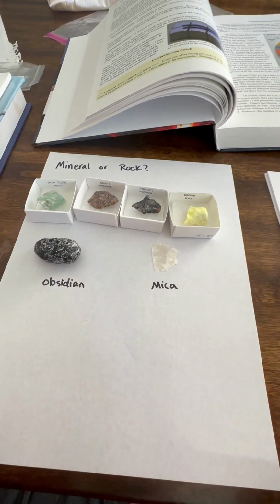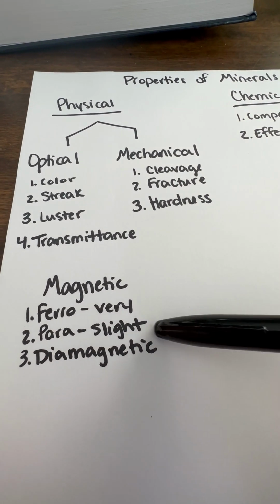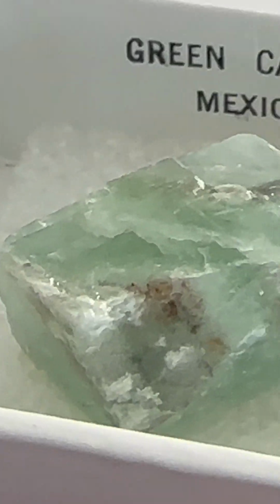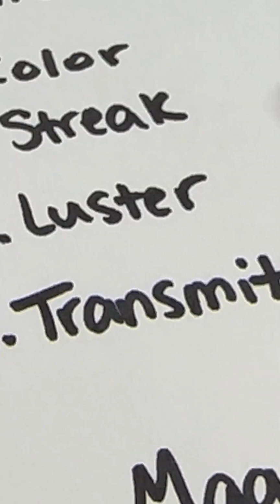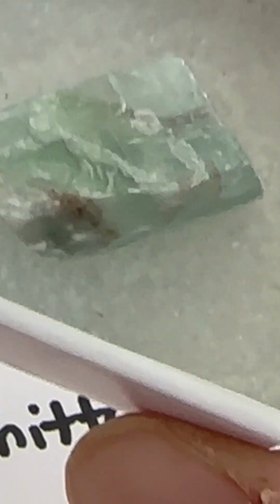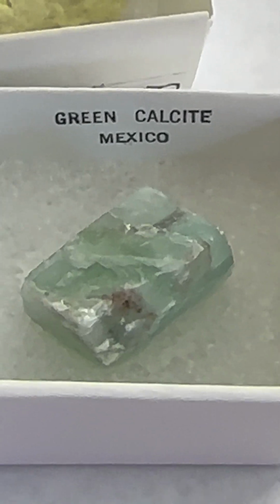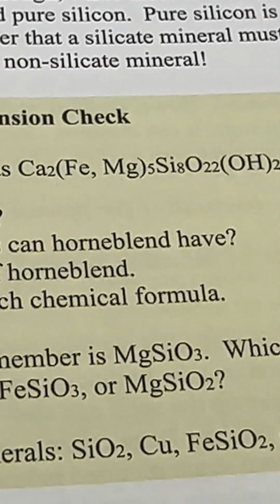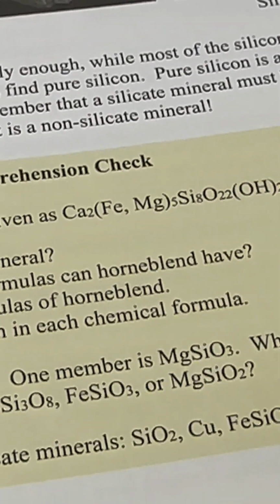Virtual Class 7 Mineral Testing